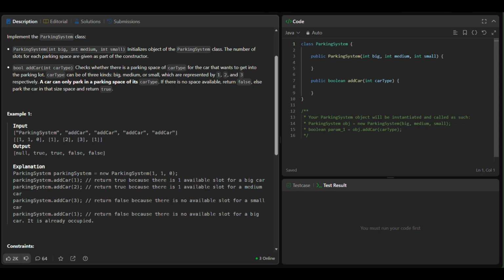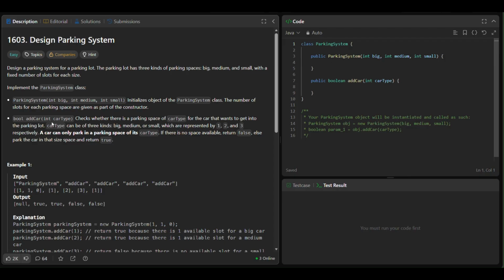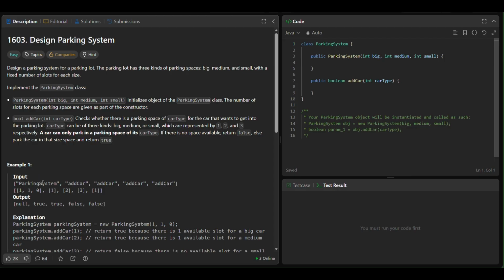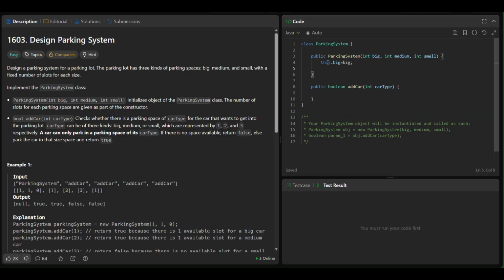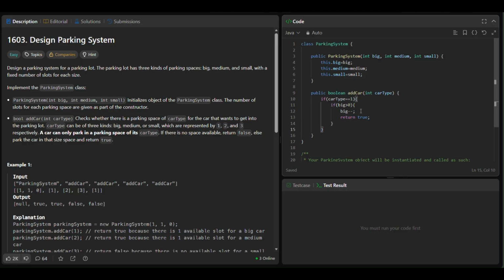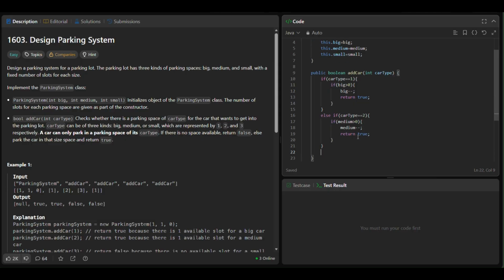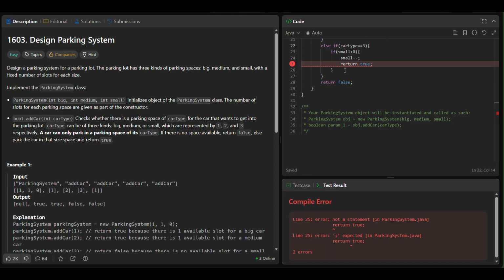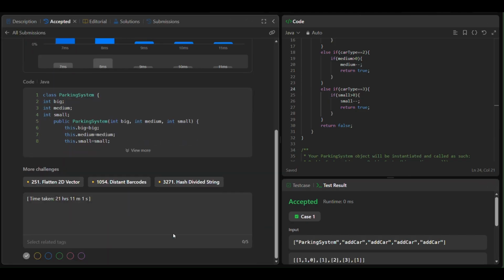1603 . Design Parking System in Java | Classes & Objects | LeetCode Easy OOP Problem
In this video, we solve the Design Parking System problem using Java — a perfect beginner-friendly example to understand Classes and Objects in OOP.

We design a ParkingSystem class that manages parking slots for big, medium, and small cars using constructors and methods. This problem is commonly asked in coding interviews and is ideal for learners starting with Object-Oriented Programming.

🔹 What you’ll learn:

How to design a class in Java

Using constructors to initialize objects

Managing object state with instance variables

Writing clean and readable OOP code

Dry run with example input

If you’re learning Java, DSA, or OOP concepts, this video will help you build strong fundamentals.